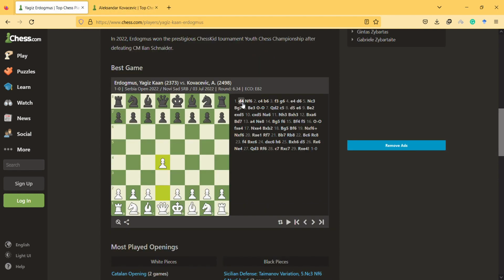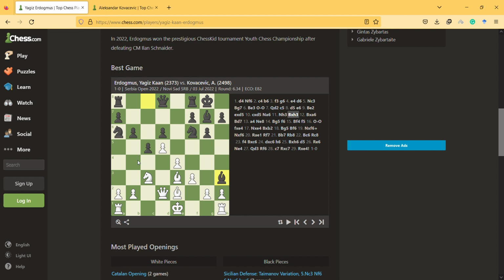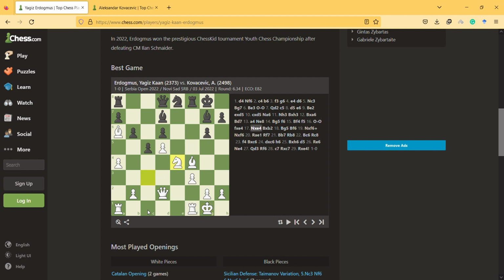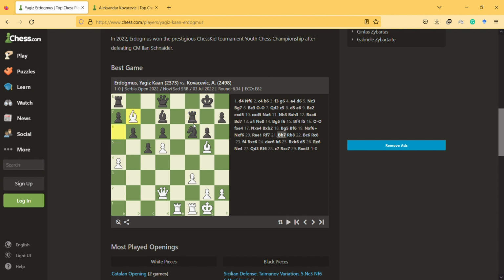Yagiz Kaan Erdogmus Legendary chess game against GM Kovacevic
if you are interested in our Youtube Channel or
write article together: